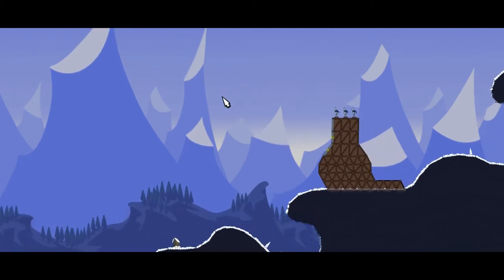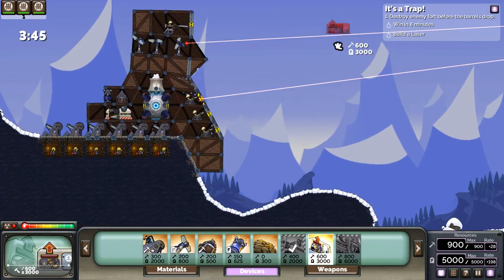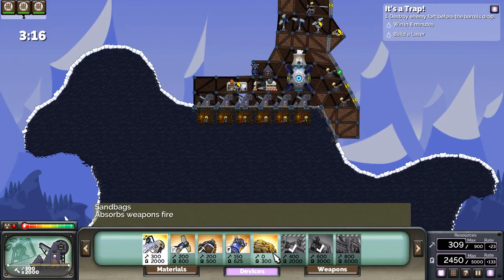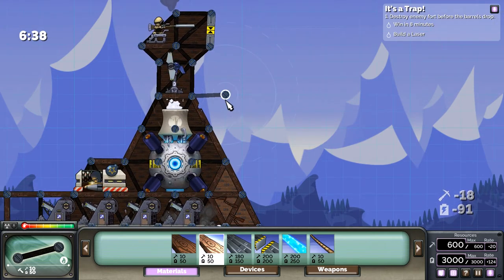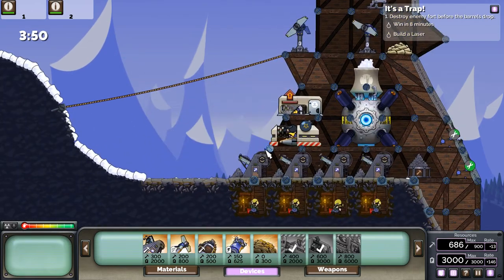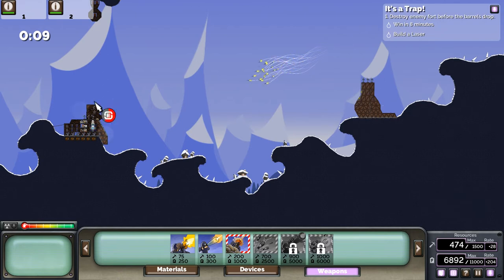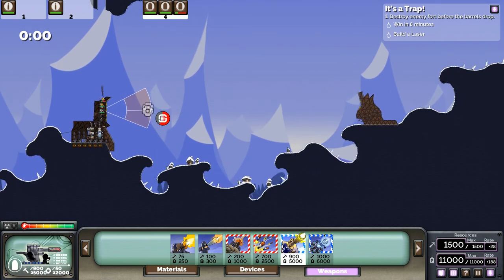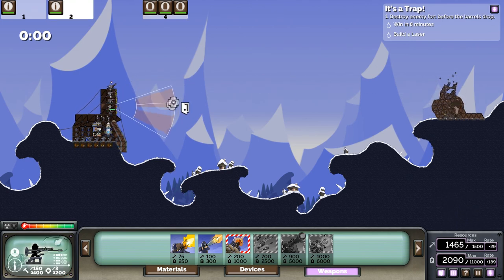Let's Play Forts - Singleplayer Campaign - Part 7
Hi guys I'm PotatoMcWhiskey and today doing a let's play of Forts, we're playing the singleplayer campaign hopefully before we jump into multiplayer! Its a really fun game and I'm enjoying it so far so I hope you feel the same way!

Features
Build forts of any size and shape, as you fight
Up to 8 players in online multiplayer with co-op and team death match
28 mission single-player campaign
Challenging skirmish mode
Unlockable tech-tree
Various materials and hidden rooms
Ten unique weapons
Three factions
Commander characters with unique game-changing abilities
Powerful replay system
Built-in level editor
Designed from the ground up to support mods

About EarthWork Games

EarthWork Games is an independent game developer based in Brisbane, Australia. With over fifty five years of game development experience between us, we are eager to create games that we enjoy playing, and enjoy making.